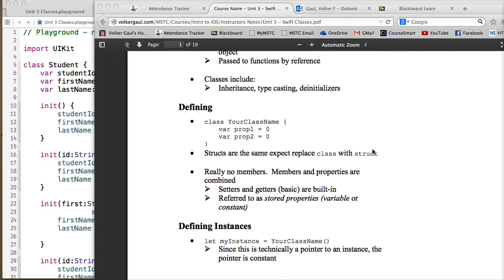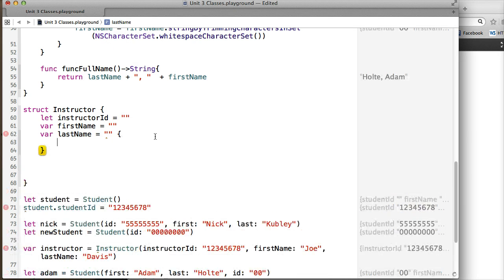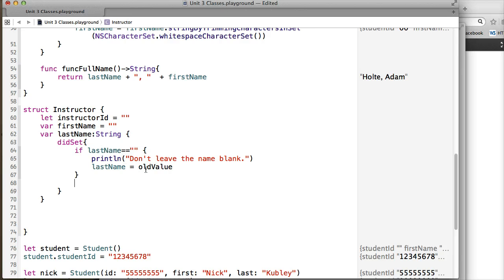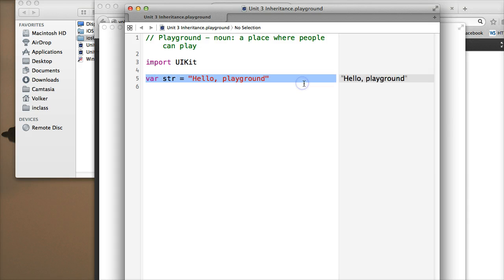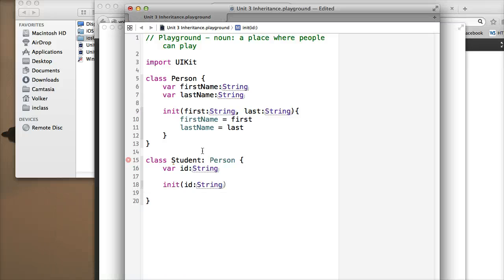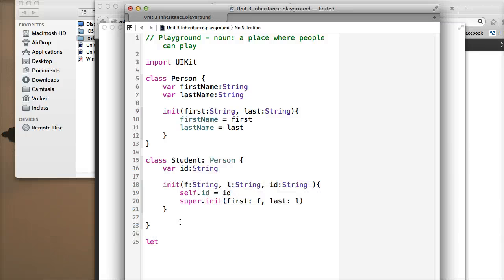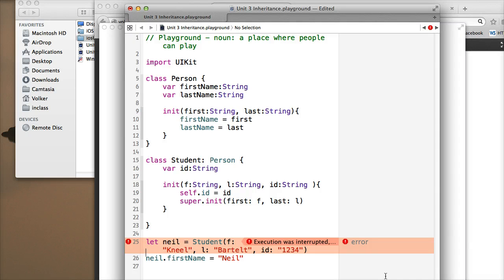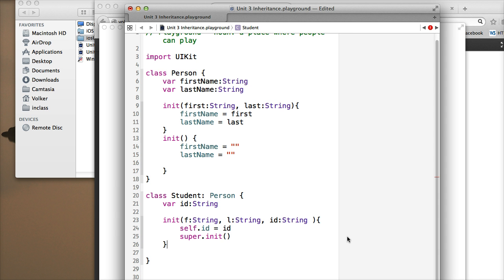ios3.3 Observers and Inheritance